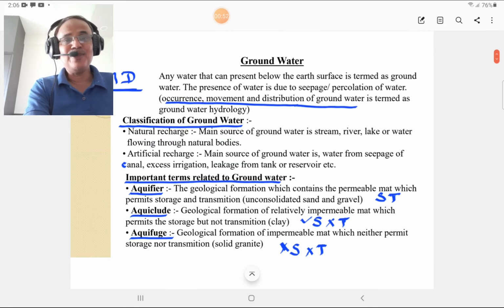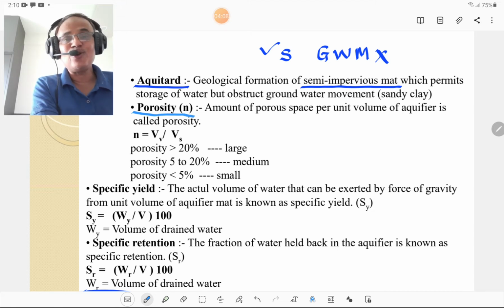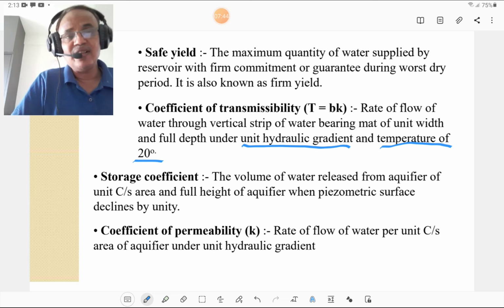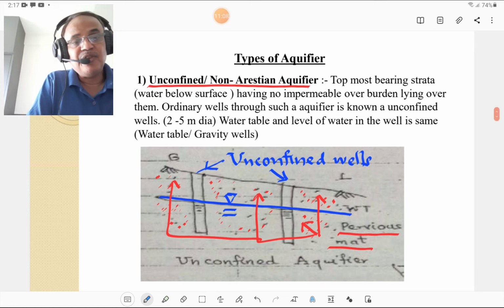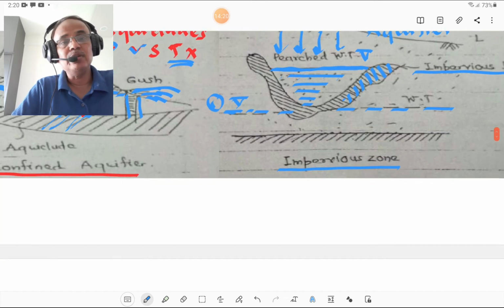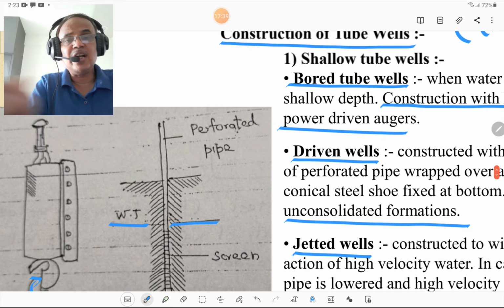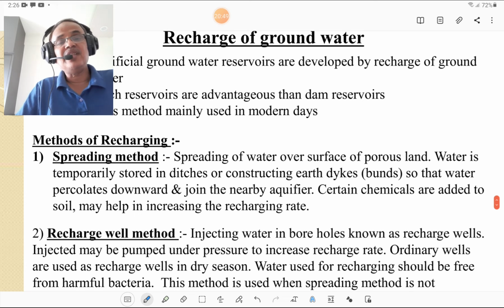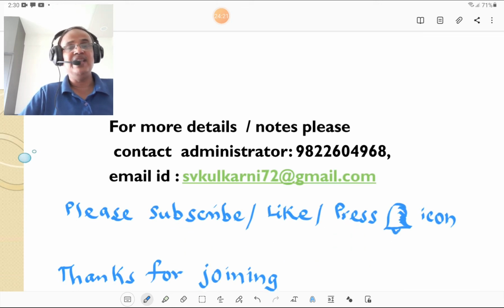WATER HYDROLOGY#MPSC MAINS#CIVIL ENGINEERING COMPETITIVE EXAMINATIONS#MES#DCE&BE#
आज हायड्रोलॉजी या विषयावरील माझे पाचवे व्याख्यान मी सादर करत आहे. सदरील व्याख्यानात प्रामुख्याने ग्राउंड वॉटर HYDROLOGY चा उहापोह केलेला आहे.
ज्याने माझे चॅनल सबस्क्राईब केले आहे अशा यांचे मी आभार मानतो तसेच ज्यांनी सबस्क्राईब केले नसेल त्यांना हे चॅनल सबस्क्राईब करण्याची विनंती करतो.
सदर चैनल चा उपयोग स्थापत्य अभियांत्रिकी च्या स्पर्धात्मक परीक्षांसाठी होऊ शकतो तसेच याचा उपयोग स्थापत्य अभियांत्रिकी पदवी व पदविका परीक्षांसाठी होऊ शकतो.
संतोष कुलकर्णीज सिविल इंगिनीरिंग अकडमी इंद्रधनु सोलापुर

This is my lecture number 5 on hydrology which deals with the groundwater. it includes various definitions of aquifier, aquiclude, aquifuge etc it also deals with various type of aquafiers such a confined aquifier, unconfined aquifier,  perched aquifier. various methods of ground water recharging and also seawater intrusion.

SANTOSH KULKARNI's CIVIL ENGINEERING ACADEMY INDRADHANU SOLAPUR